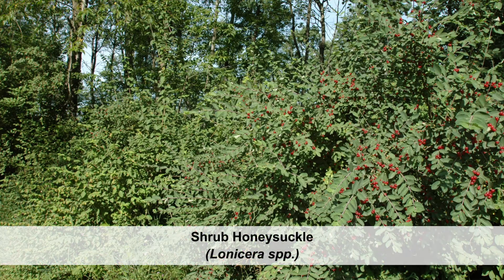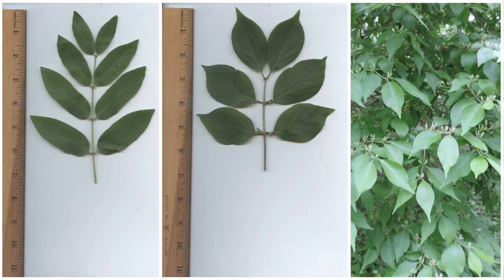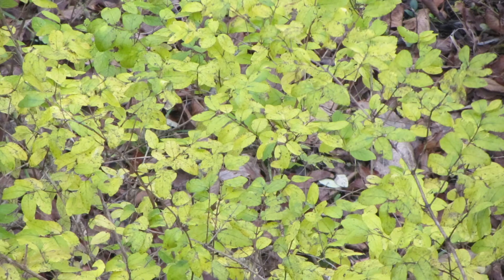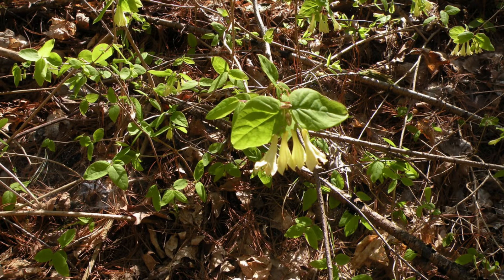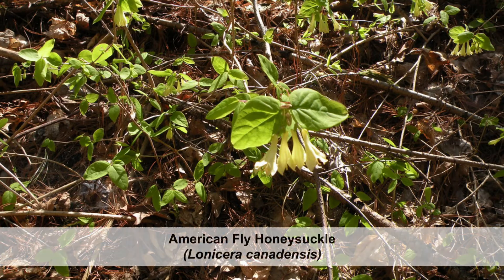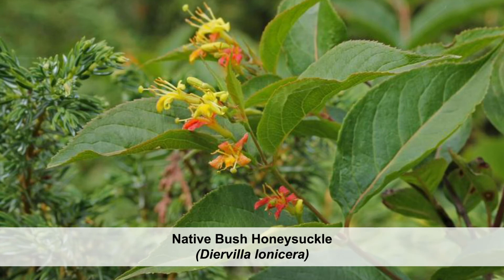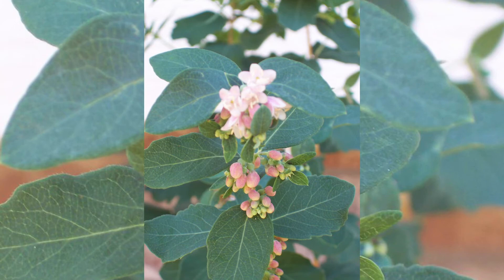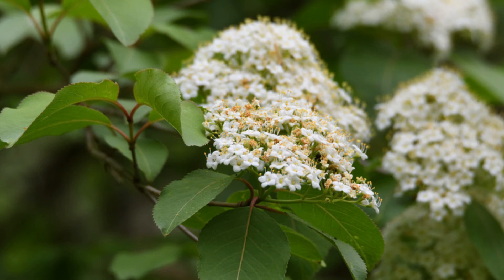Shrub Honeysuckle: Accurate Identification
Learn the distinguishing characteristics to help you accurately identify the invasive shrub or bush honeysuckles (Lonicera spp.).